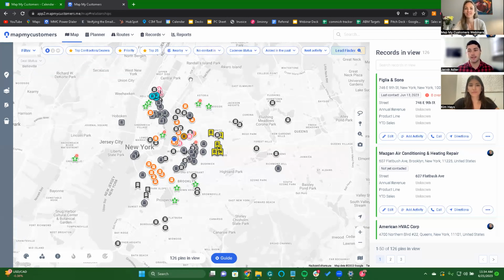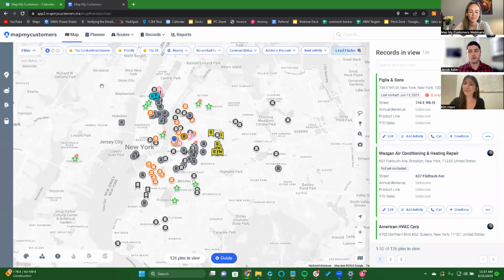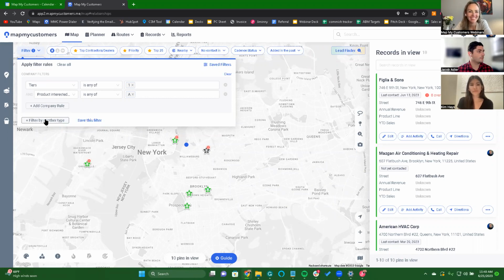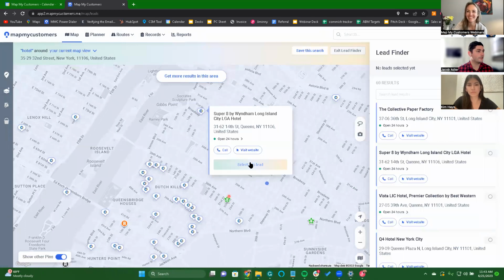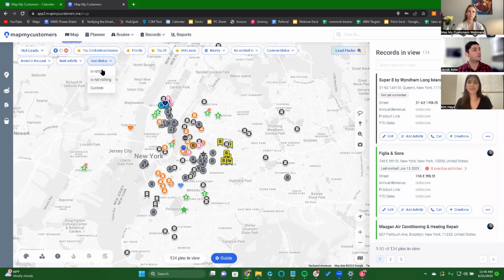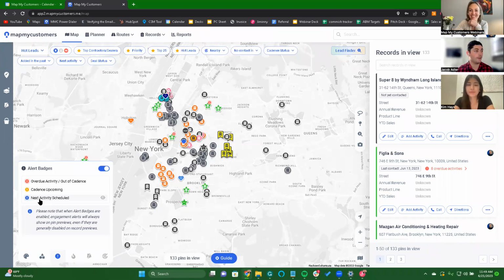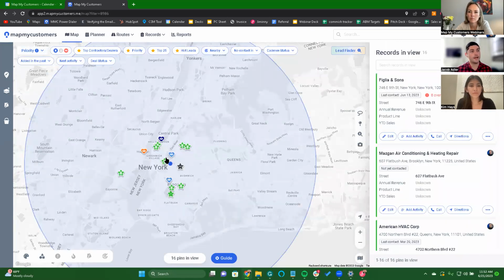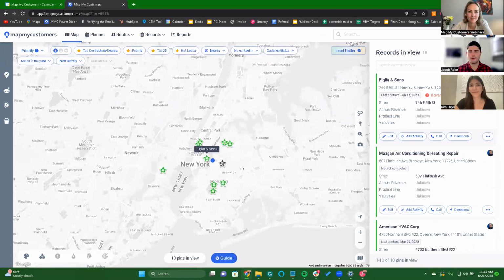Workshop Wednesday: See the accounts that matter to you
In this Workshop Wednesday episode, the Map My Customers team shows you how to see what matter to you on your map. The easiest way to do this is through filters: quick filters, saved filters and custom filters.

Jacob walks us through:
🔷 How quick filters help you prioritize your accounts
🔷 How detailed filters foster better 1:1s
🔷 How we've seen customers use filters and views